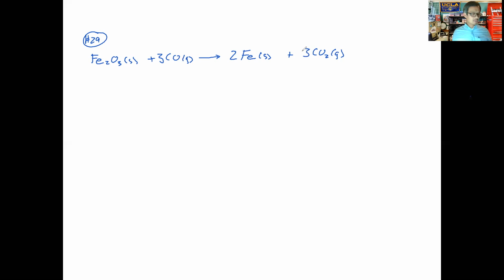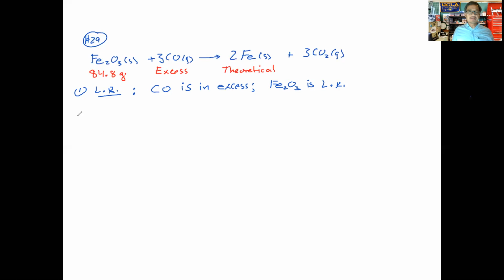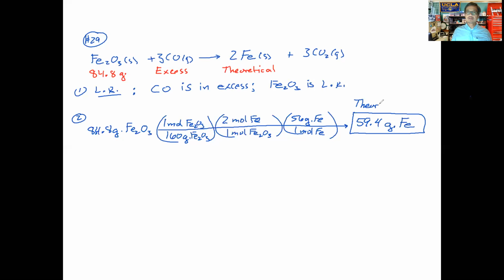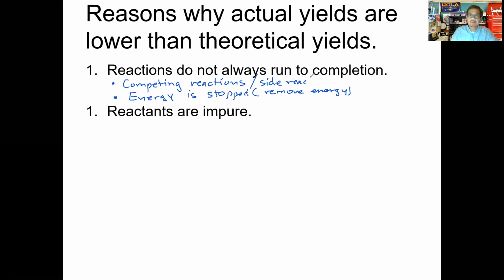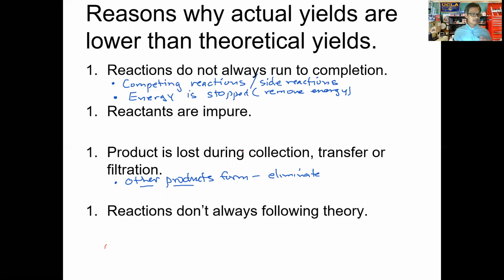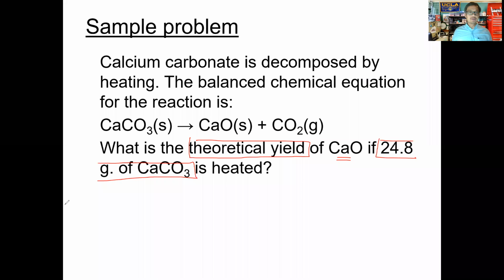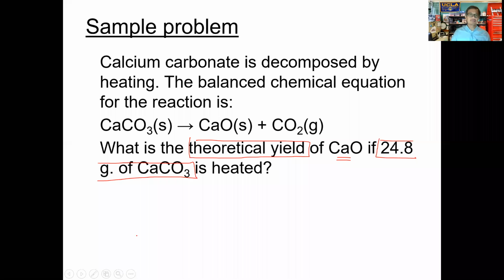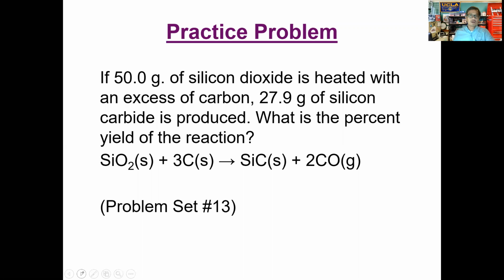Honors Chemistry Monday 3/30/20